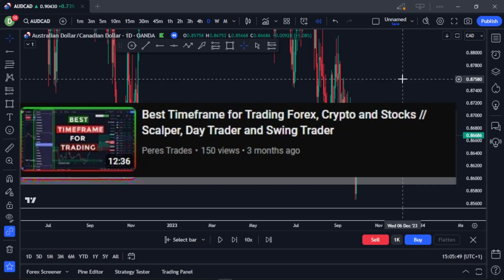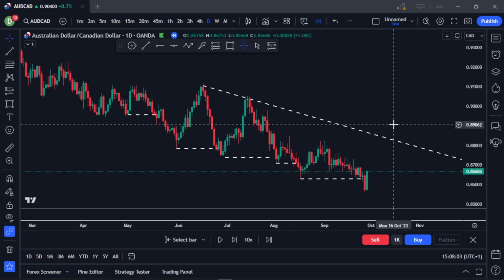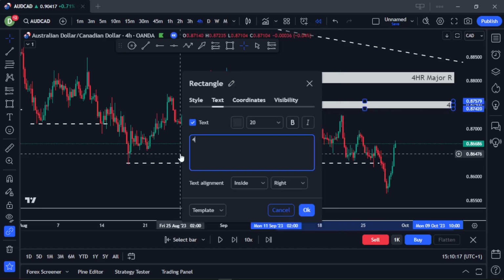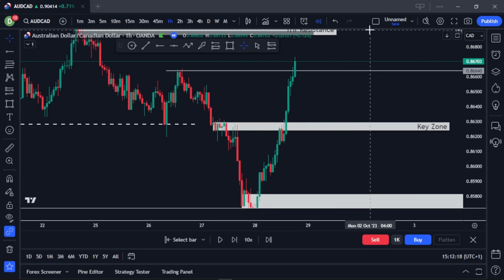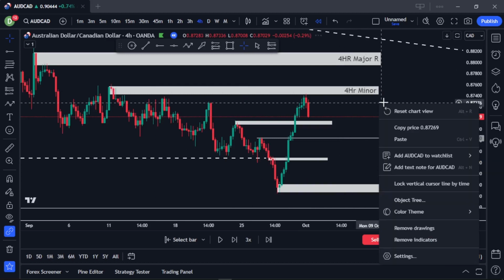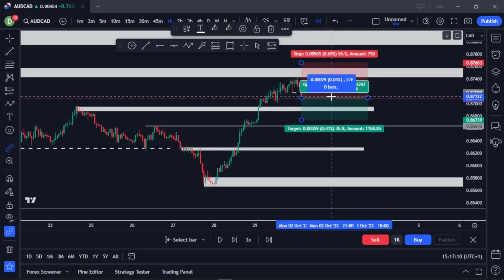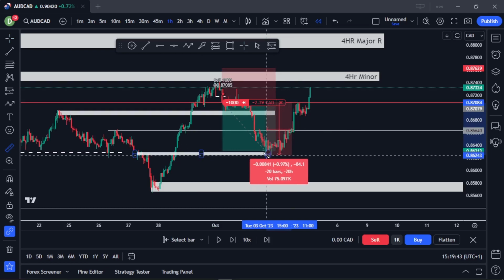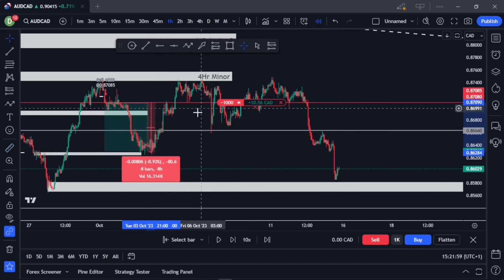Trade Forex with Confidence: The Beginner's Guide to Top Down Analysis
Feeling overwhelmed by the forex market? Want to trade with more structure and avoid costly mistakes?

This video is your one-stop guide to Top-Down Analysis, a powerful approach specifically designed for beginners. You'll learn how to:

See the Big Picture: Analyze global economic trends, interest rates, and central bank policies that drive currency movements.
Identify High-Probability Setups: Refine your entry and exit points using lower timeframe analysis.
Boost Your Trading Confidence: Gain a deeper understanding of the market and make informed trading decisions.